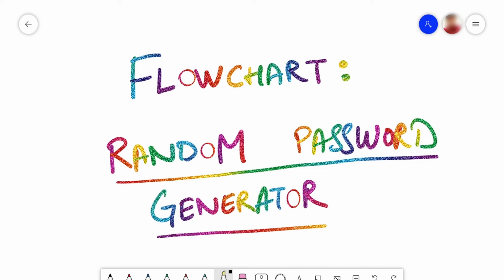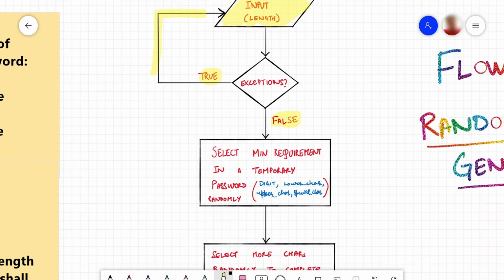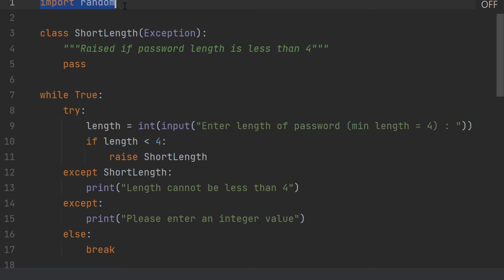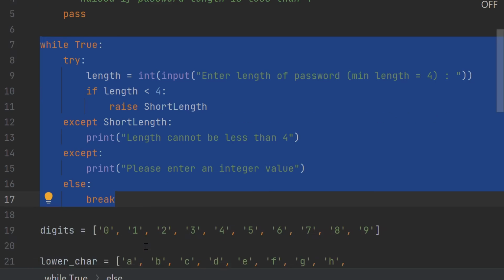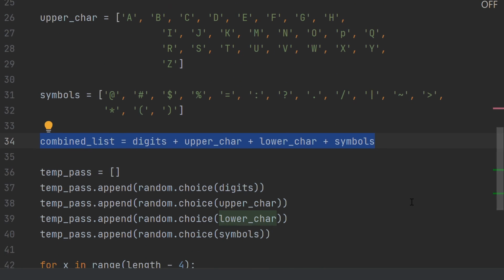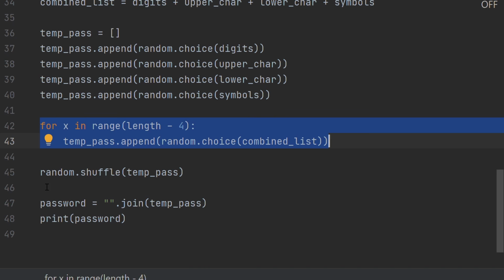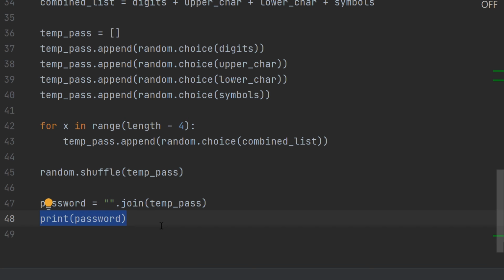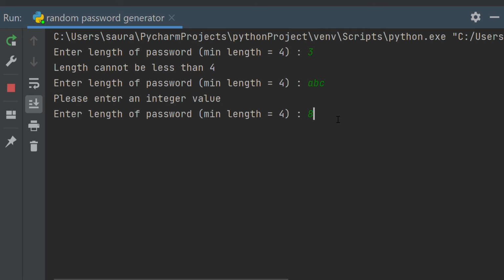Learn to build random password generator in 5 mins using python | Flowchart | Code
This tutorial covers code for random password generator in python along with flowchart for better understanding. We have also used exception handling to make this code more robust.

We have made use of choice function from random package to select the random characters from various lists.

We have also used shuffle function from random package to shuffle all the elements present inside the list.